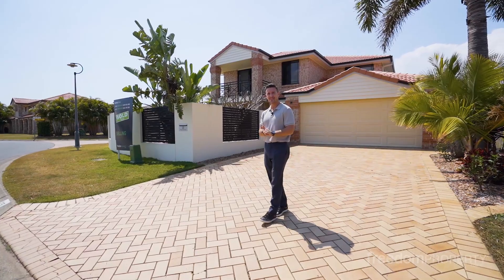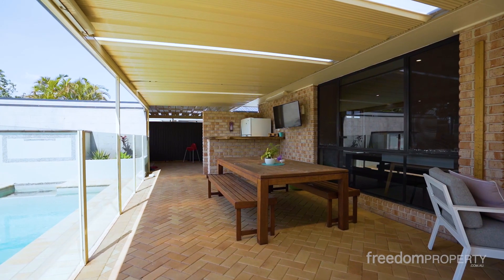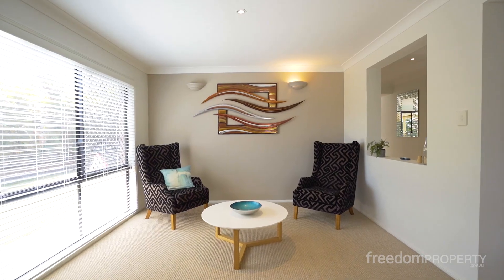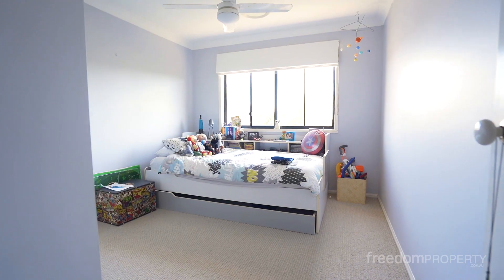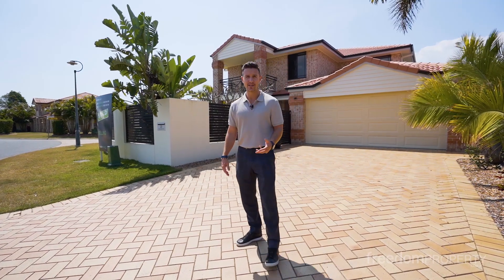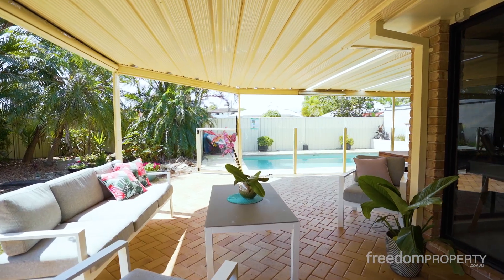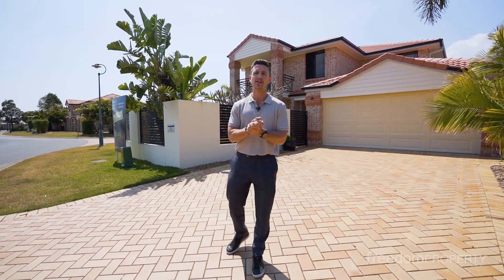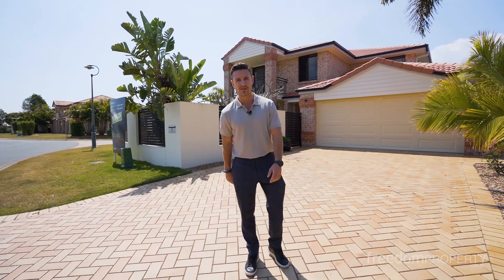For Sale - 25 King Island Drive, Wellington Point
Presented by Jake & Josh Sherwood from The Mr.Sell Team.